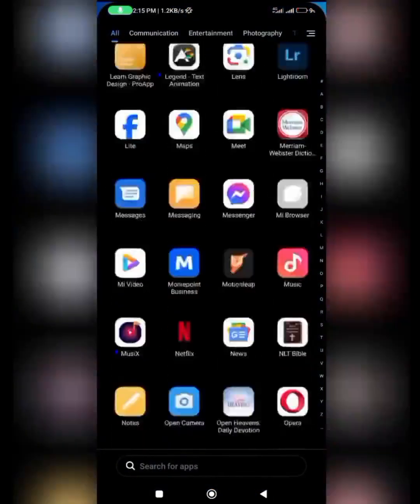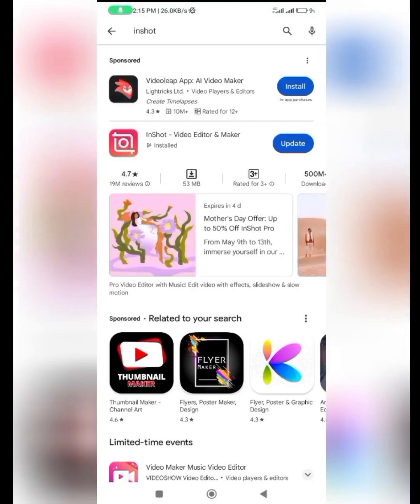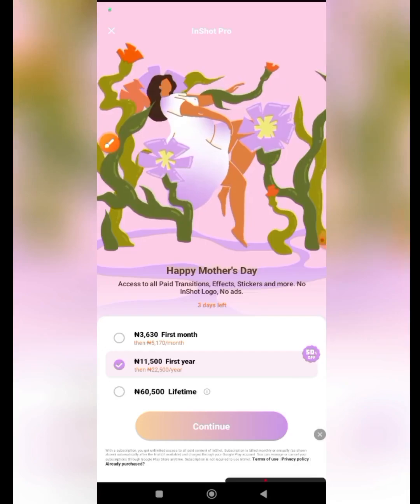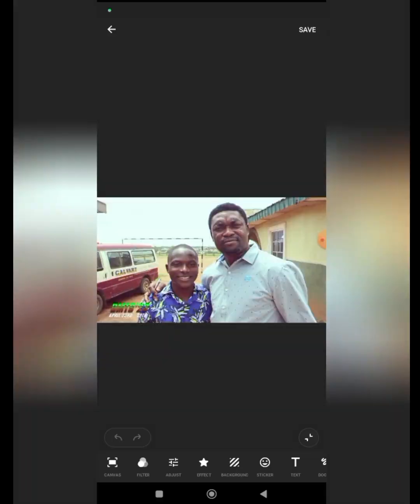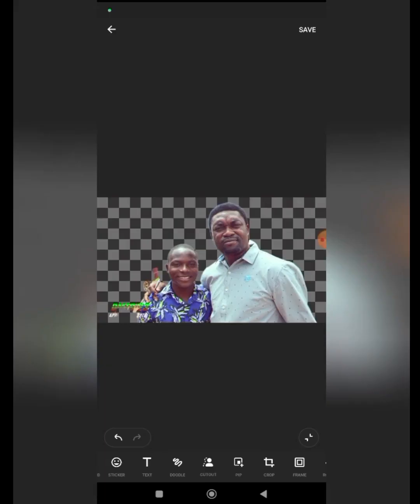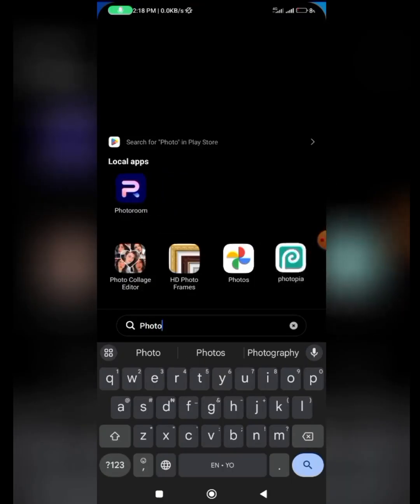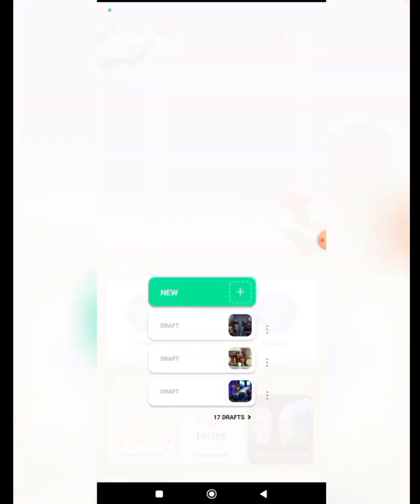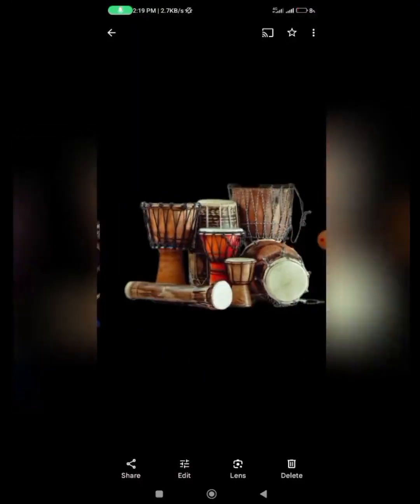How to Remove Background from Pictures on Your Phone | PixelLab Tutorial (Part 2)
Want to remove image backgrounds without a laptop?

In this video, I’ll show you a simple step-by-step method to remove background from your pictures using just your smartphone with Inshot.

This is Part 2 of our beginner-friendly series on smartphone graphic design.

Learn with us, no stress, just your phone and creativity!